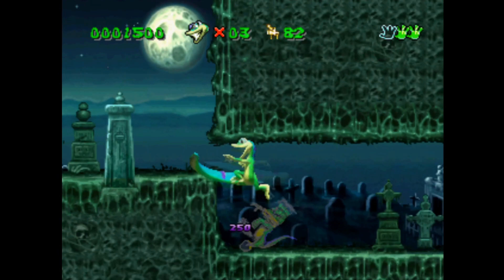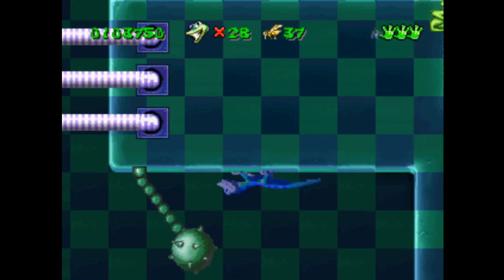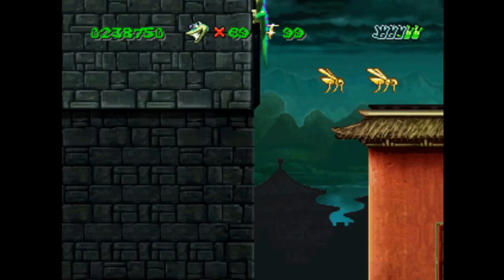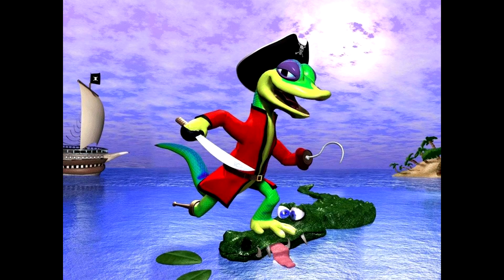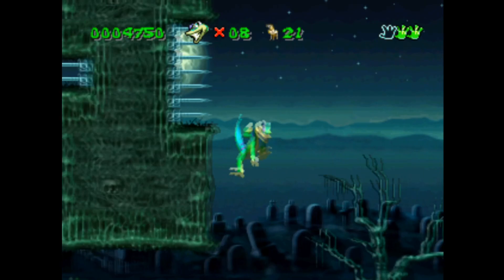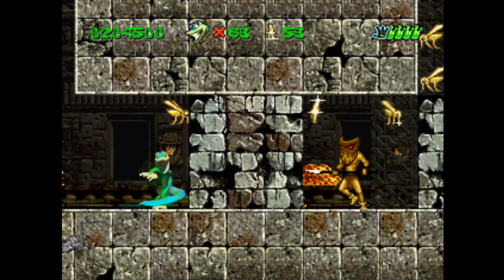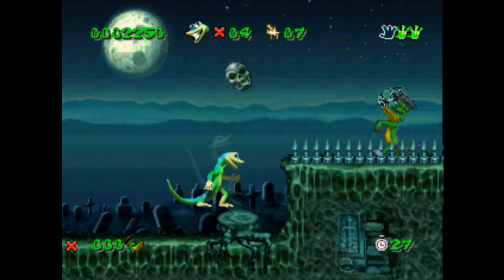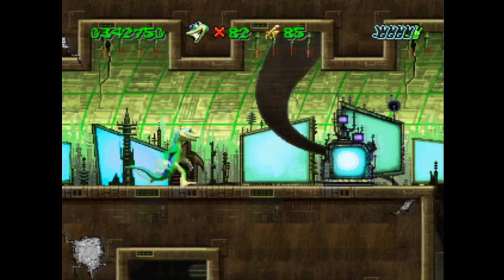🎮 Gex | História a Recenzia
(english subtitles in video) Gex je klasická 2D plošinovka z roku 1995 od Crystal Dynamics. Doteraz som poznal len druhú hru zo série, ktorá bola už v 3D, no nehral som ju, pretože v tom čase potrebovala na spustenie nadupanú mašinu s grafickou kartou a ja som mal vtedy Pentium 120, takže som si mohol len krútiť CDčko na prste. Absolútne som netušil, že existuje aj 2D plošinovka s týmto sympatickým prerasteným gekónom a je záhadou, že táto séria aj po veľkom úspechu vo svete, kedy sa na všetky platformy predalo 15 miliónov kópií, záhadne zanikla. Poďme si povedať prečo a priblížiť si prvú hru zo skákačkovej série Gex.

0:00 - Intro
0:33 - Začiatok
2:16 - Vývoj hry
7:21 - Dabing Gexa - Dana Gould
8:26 - Päť rozdielnych svetov + jeden tajný
13:13 - Hrateľnosť
14:14 - Záverečné hodnotenie...